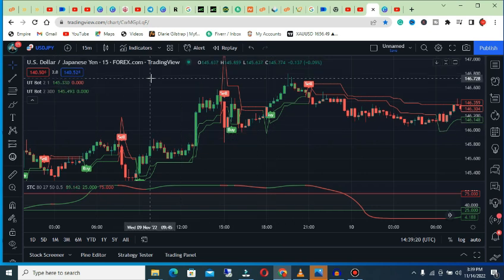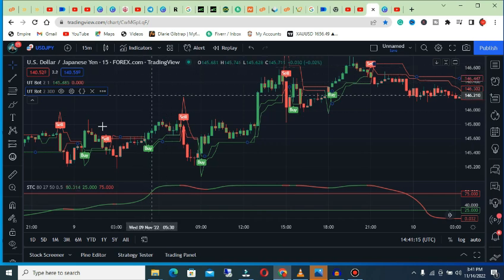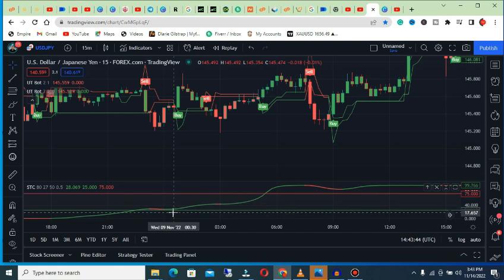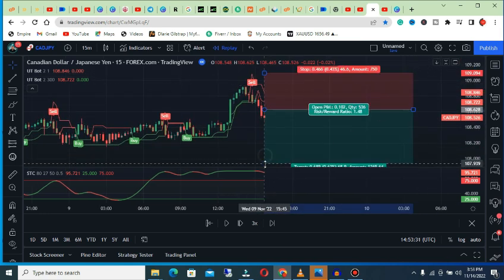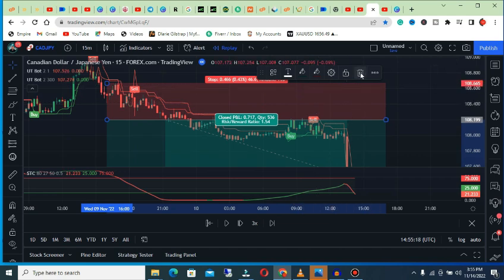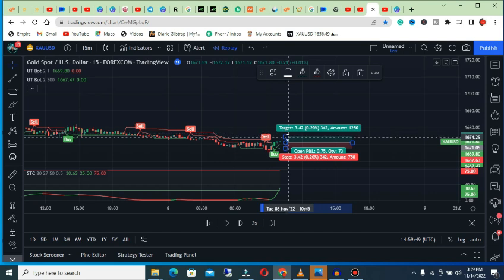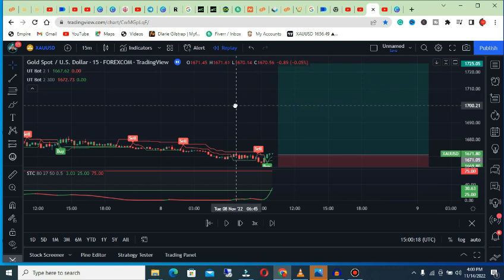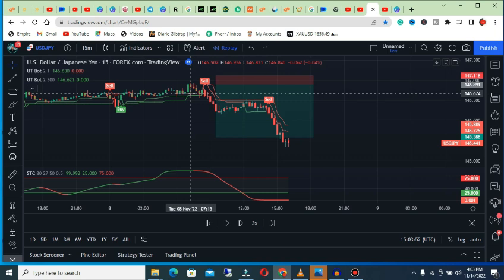The Most Profitable Scalping Trading Strategy Ever | Make 1038% In Profit With This Strategy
Hi everyone!
I have used two indicators in this strategy
The win rate of this strategy is above 95%
My recommended time frame is 15 minutes, but you can use it in all time frames
Please test this strategy for one month in the demo account, if the results are good, then use it in the real account

1 minute scalping strategy,
forex trading for beginners,
forex strategy,
how to trade in cryptocurrency,
how to learn forex trading for free,
forex,
forex trading strategy,
forex trading,
forex stocks trading investing,